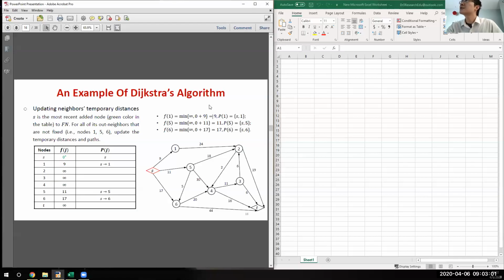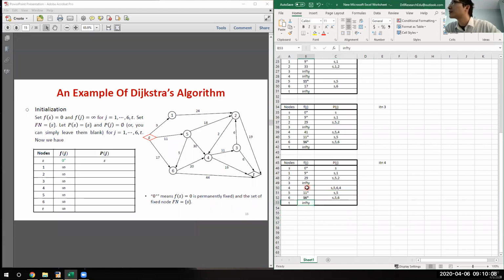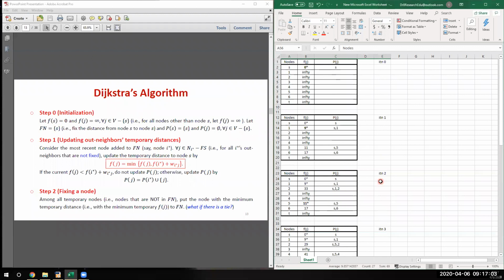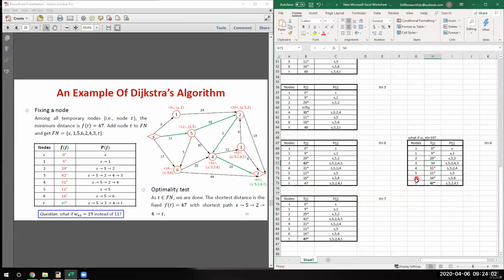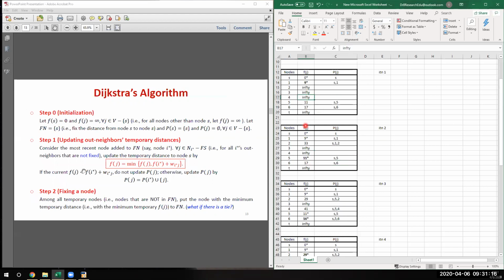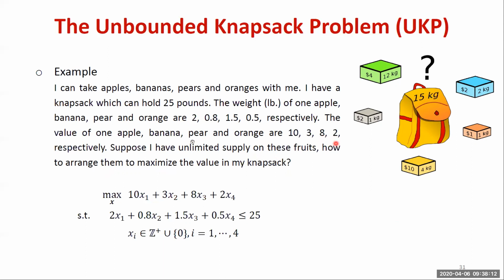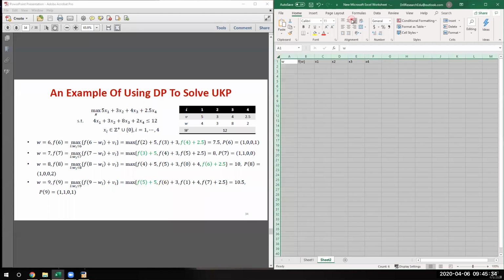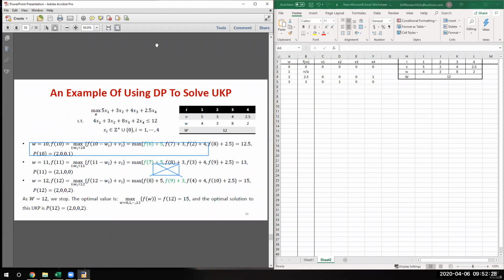IME 470 04062020 on Lecture 9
IME 470 (Operations Research 1) taught on April 6, 2020, about Lecture 9: Introduction to Dynamic Programming. The main contents are (i) review of Dijkstra's algorithm and its example, (ii) introduction to the unbounded knapsack problem.